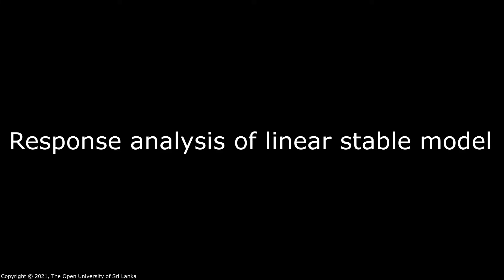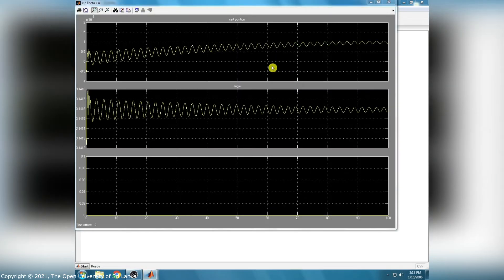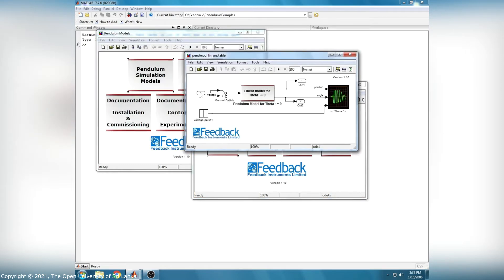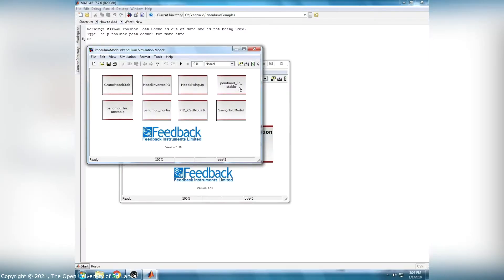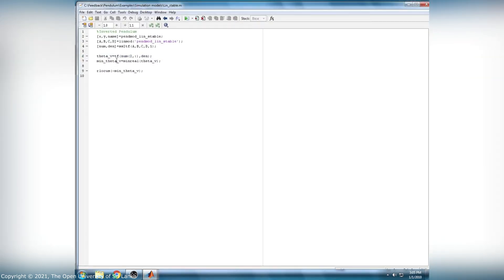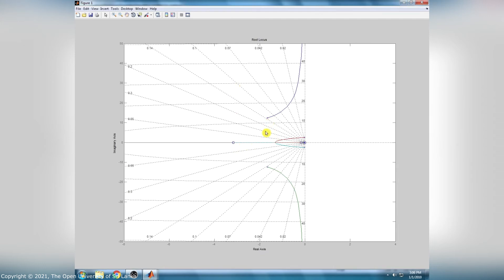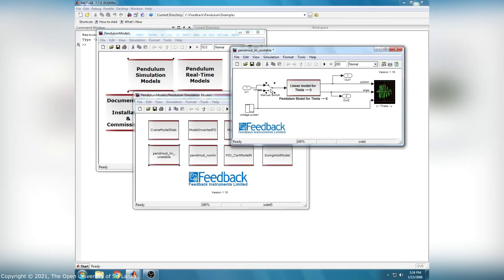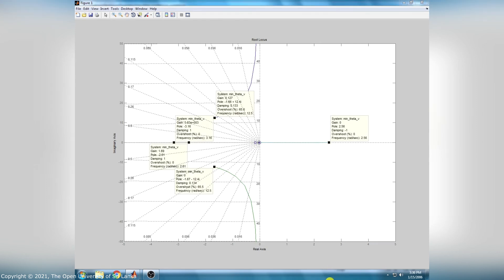Digital Pendulum Control Experiment (Exercise 02 - Model Linearization)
Laboratory Experiments
DMX5403 Control Systems Engineering
Department of Mechanical Engineering
Faculty of Engineering Technology
The Open University of Sri Lanka

Digital Pendulum Experiment
Exercise 02 - Model Linearization
Instructed by Mr. R.A.Kasun Kalhara Perera